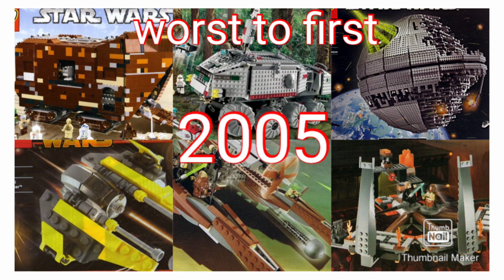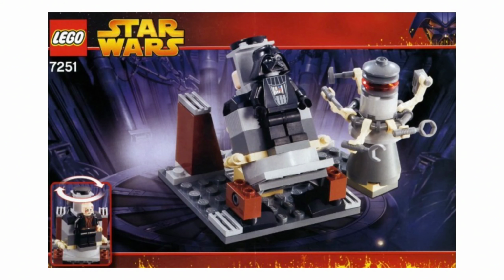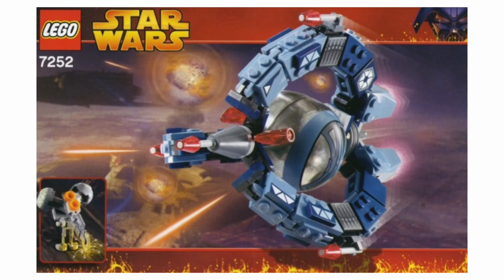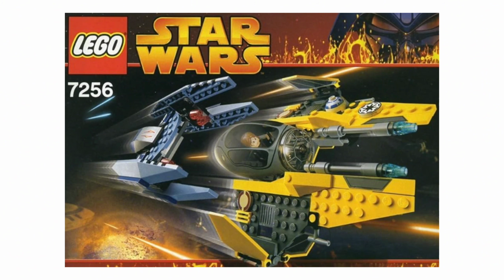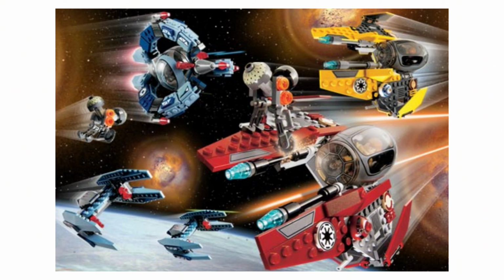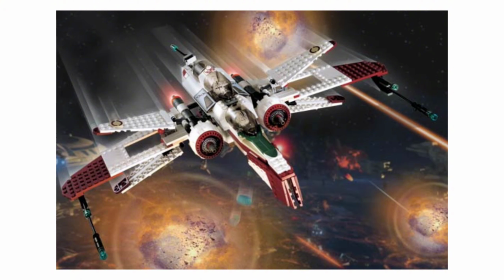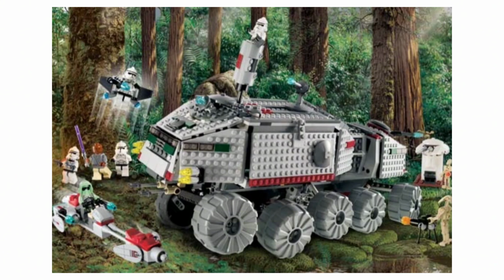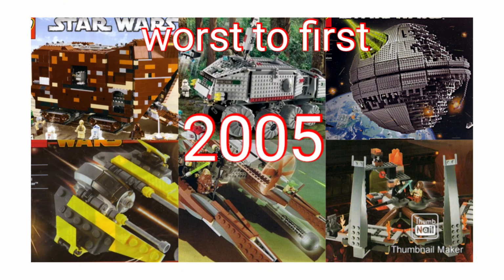Lego Star Wars worst to first every 2005 sets-Just Alex-2023